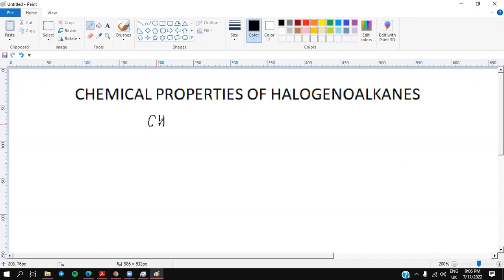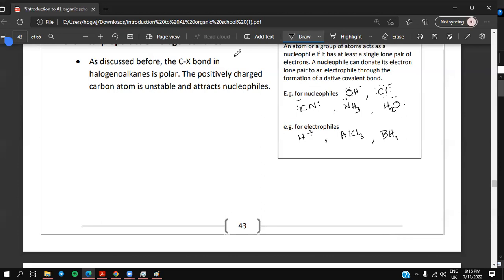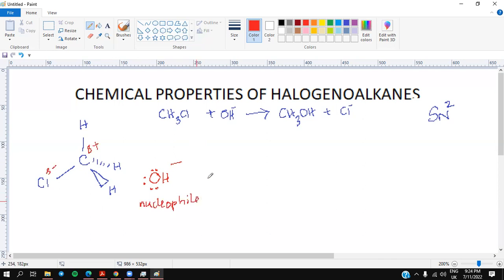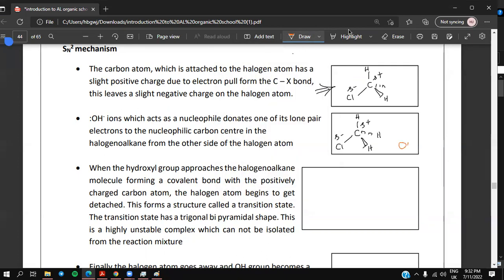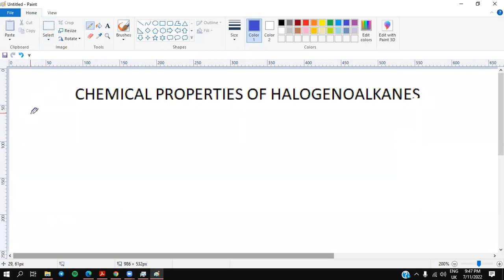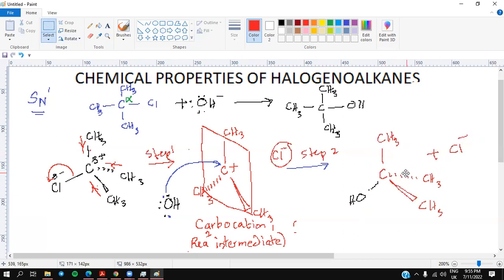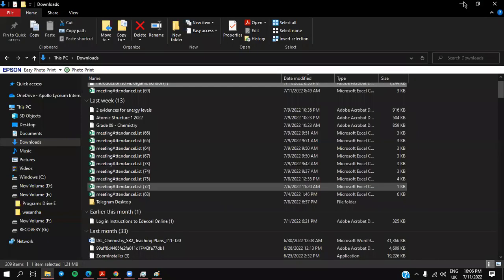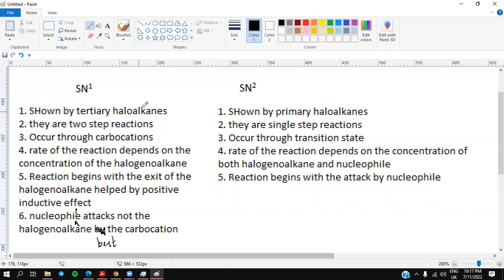Reactions of halogenoalkane - 1 - AS - CHEMISTRY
SN1, SN2 reactions, reactions discussed in detail